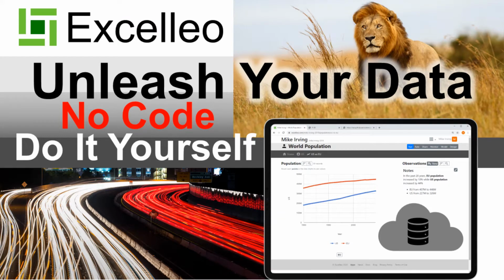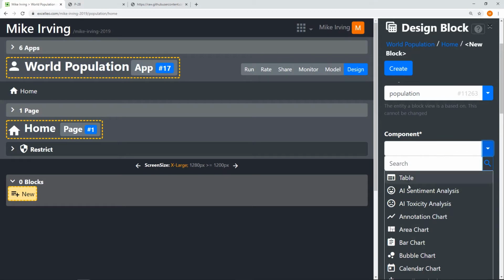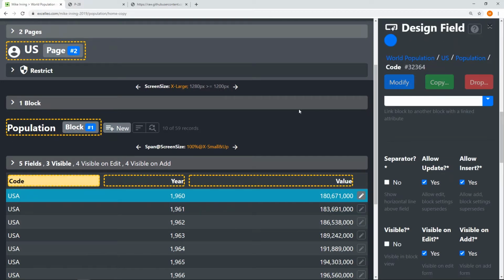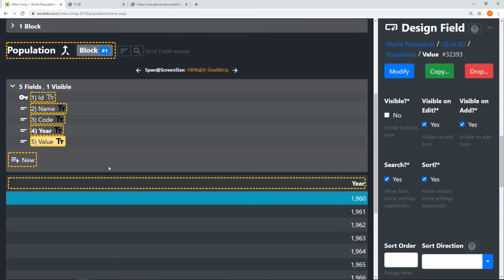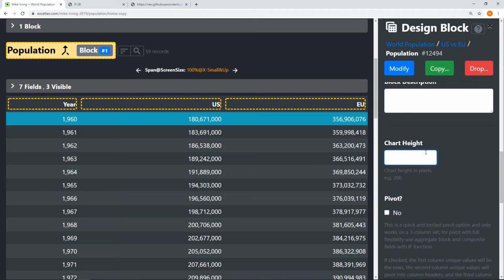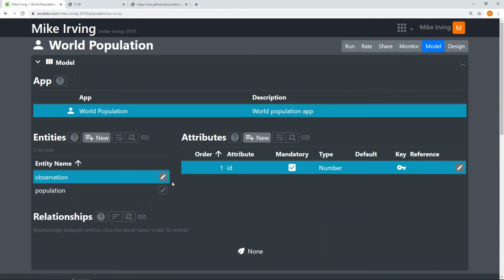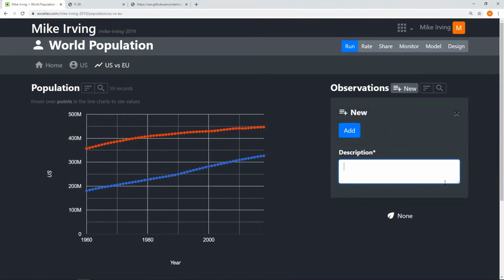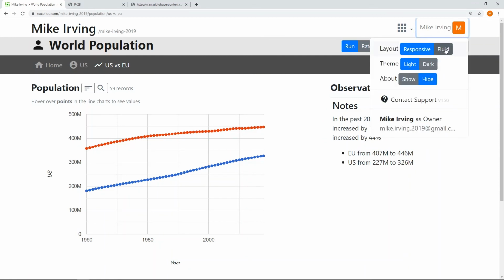Unleash Your Data: Do-It-Yourself Load, Filter & Pivot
Load, filter and pivot data to create your web app, without the help of a programmer. Work the full stack without writing code.

00:43 Load data from URL
01:54 Create page with data filter
03:32 Create page with data pivot
06:40 Add block description
07:38 Add observations / notes in a separate block